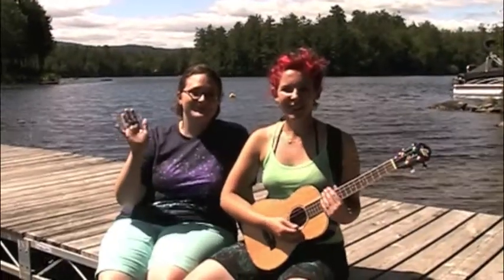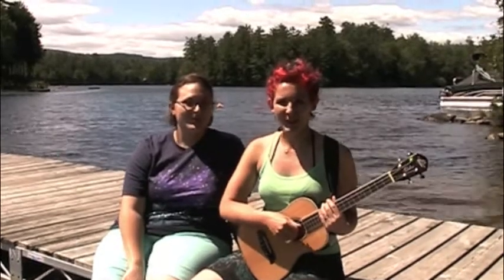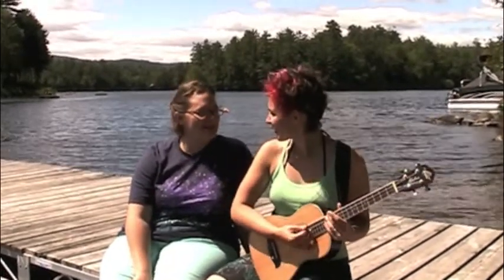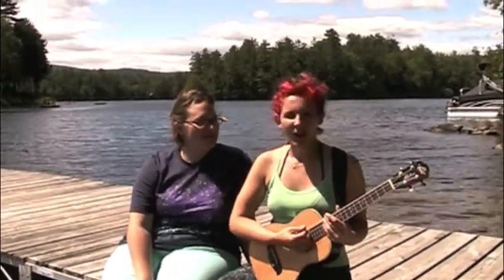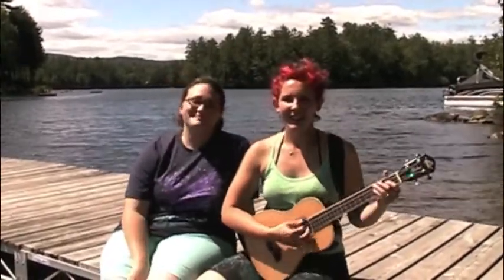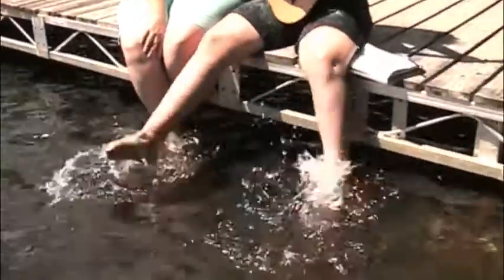Ask a Cat Lady with Sarah Donner: How Do You Get Mats Off Cats?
Singing cat lady Sarah Donner has advice for all of you who've tried to remove mats from your cat's fur.